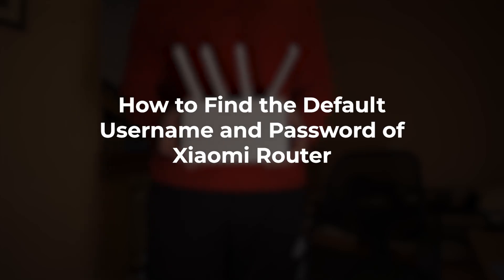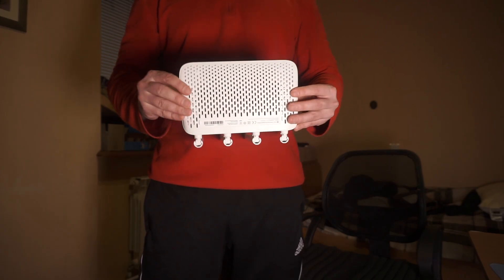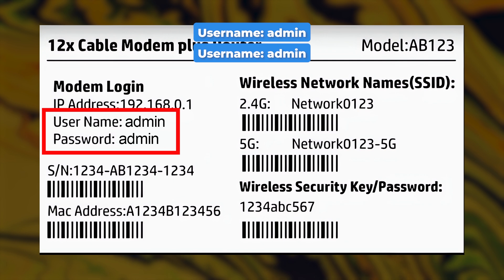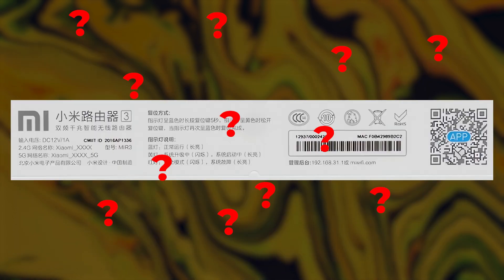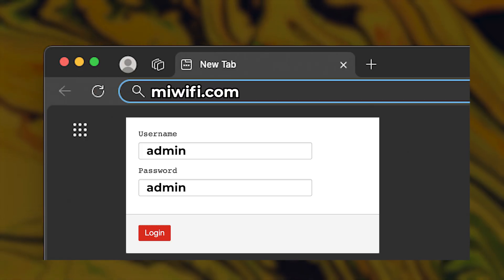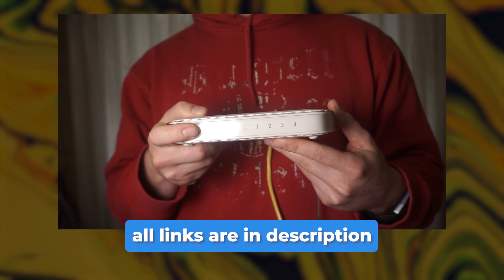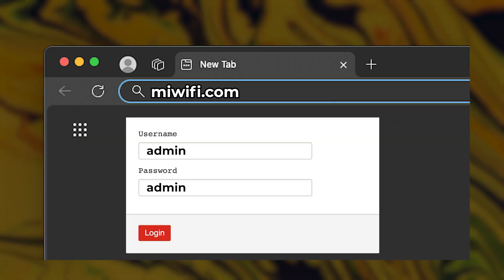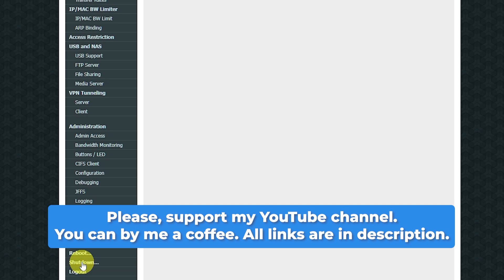How to find Default username and Password | Xiaomi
Looking for the default username and password for your Xiaomi router? This video provides a simple guide to help you log in and configure your router with ease. Perfect for resetting, troubleshooting, or setting up your WiFi network. Watch now and get started quickly!

🟡BTC: bc1q6lxzusxt27nl25fwcluw7g72uveat2gr7q4as7
🟡ETH: 0xA93CabcE97Ec2c20fc08382283a2CC95d6579EFB
🟡USDT (TRC20): TANkFPkipQ66cFacAe85PiZSq6cEJfBBRQ
🟡USDT (ERC20): 0xA93CabcE97Ec2c20fc08382283a2CC95d6579EFB